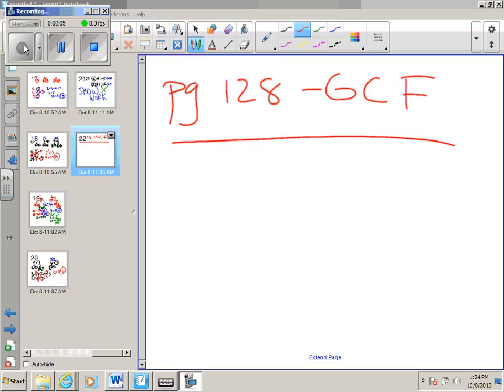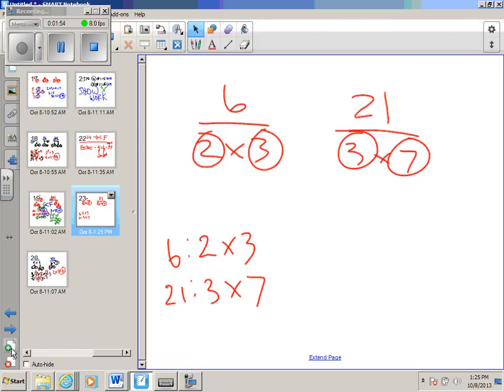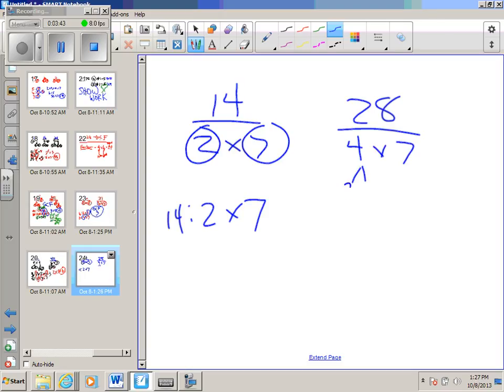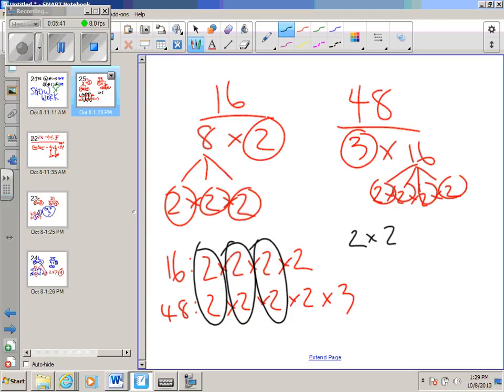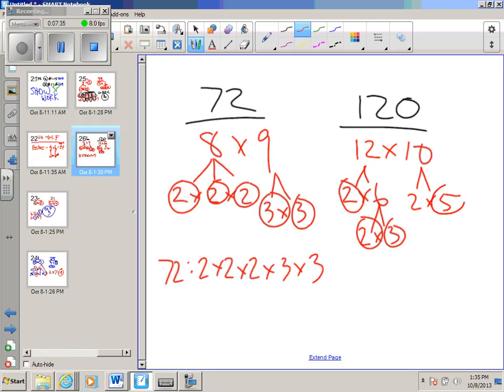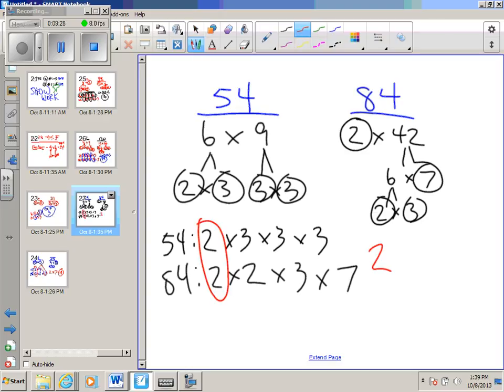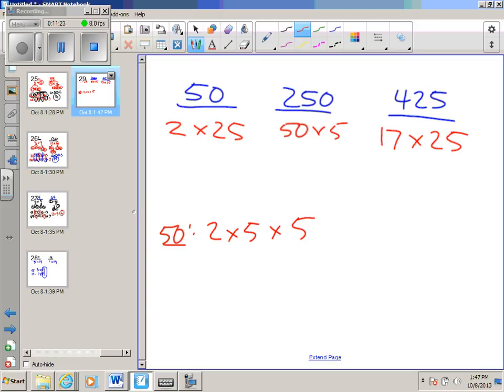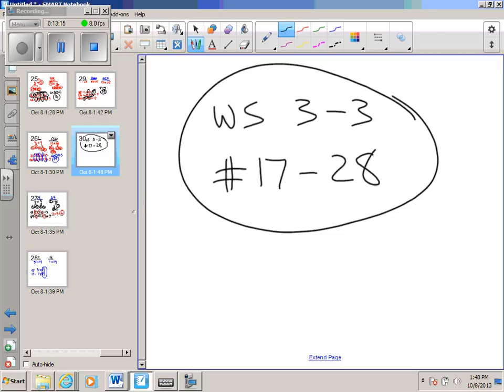Greatest Common Factor